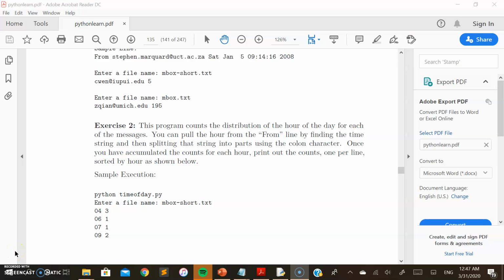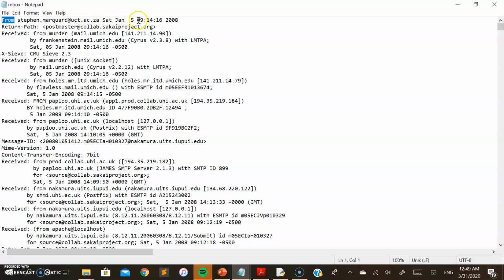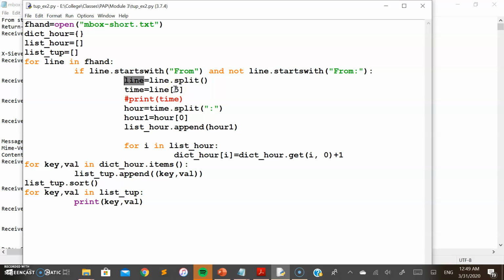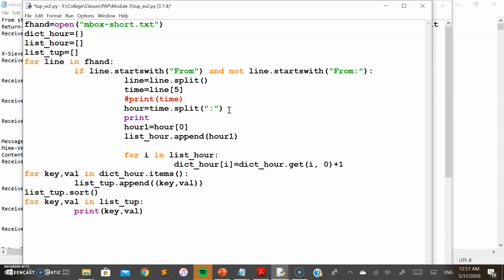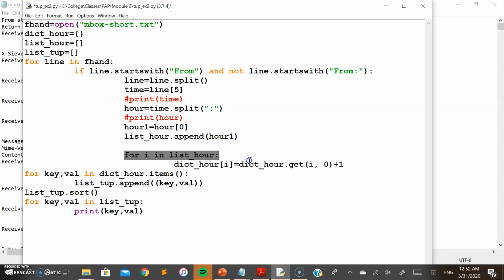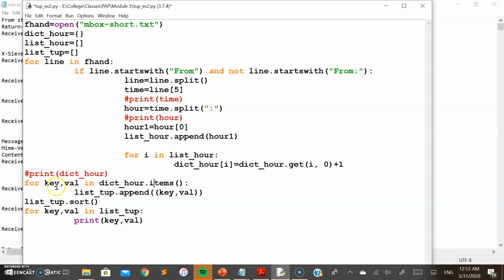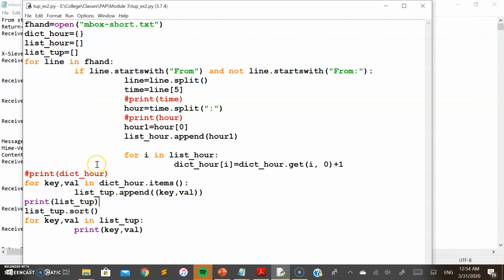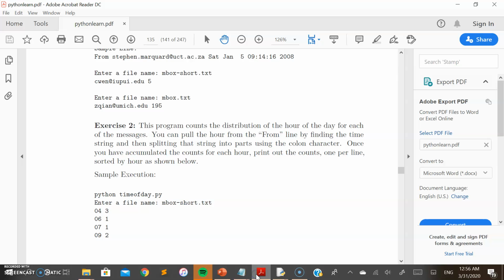tuple 2nd exercise solution